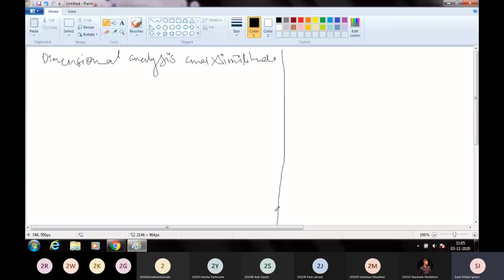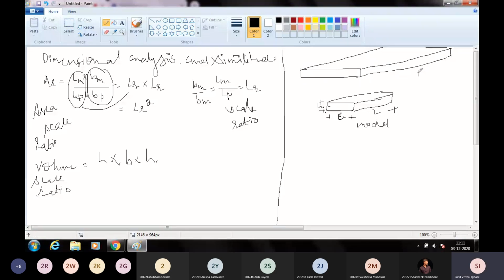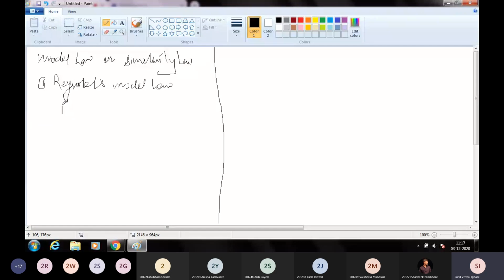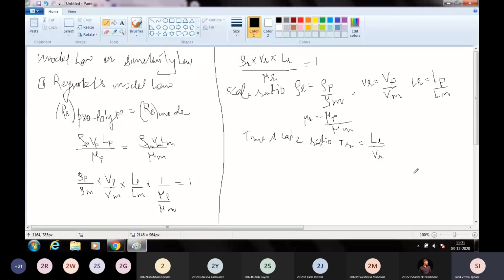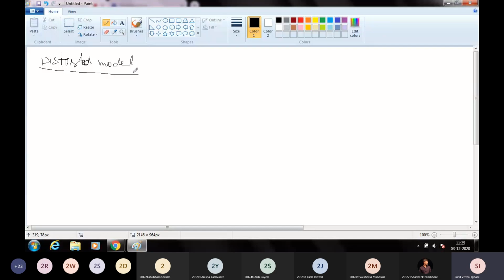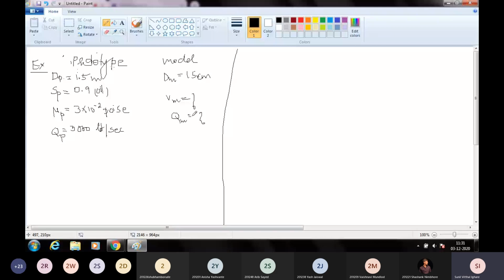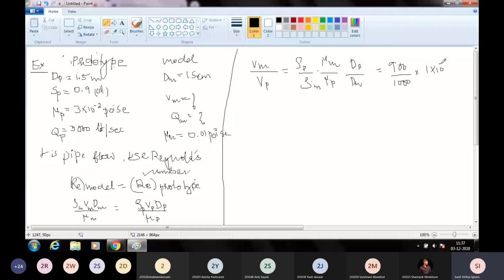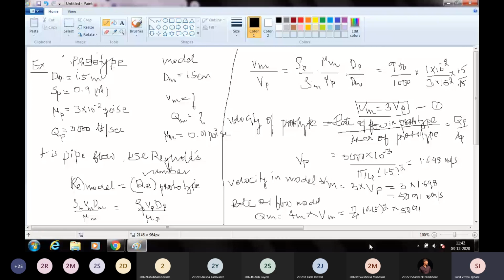Dimensional analysis and similitude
Dimensional analysis and similitude distorted  model undistorted model numerical on Reynolds model law